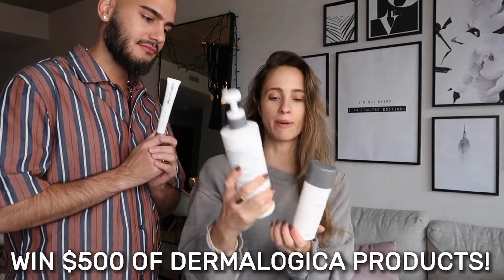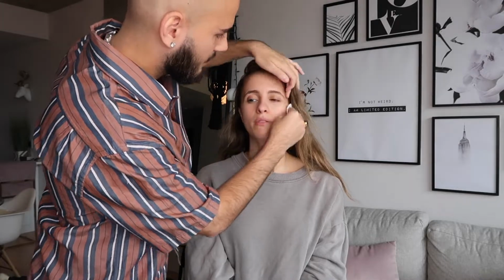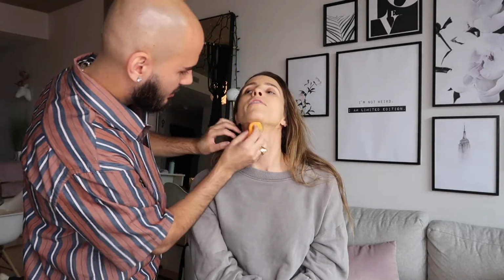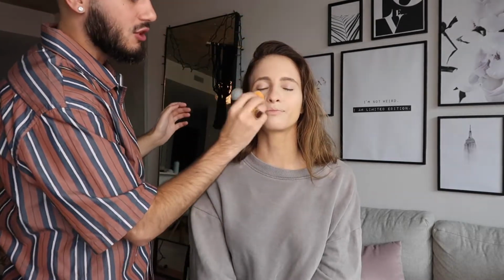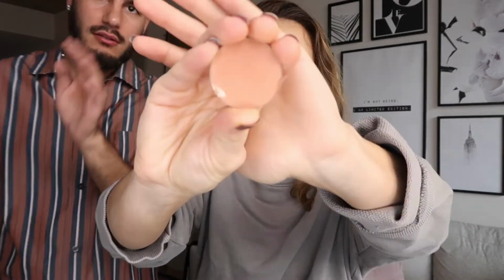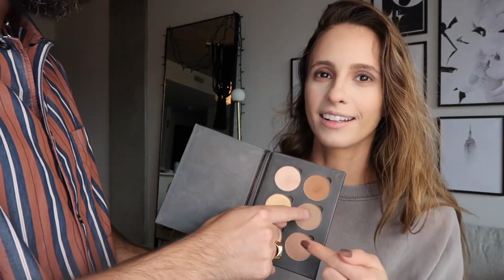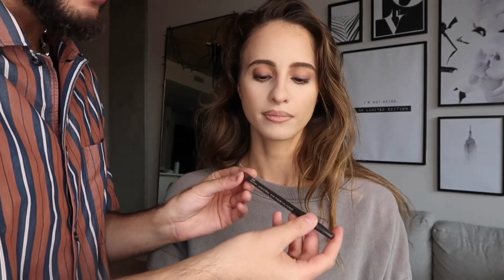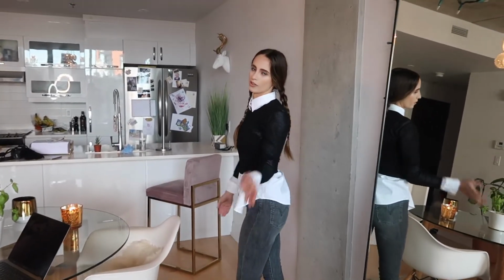UnBOOlievable Dating Stories | Wednesday Addams Halloween Makeup Tutorial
How to enter:
1. Follow Dermalogica on Instagram: @dermalogica
3. Like this photo on Instagram
4. Submit your unBOOlievable dating story (NO mention of names, NO bullying, NO payback stories, just simply funny dating stories like...I farted on my first date) to
5. Submit story by November 1, 2019

Dermalogica and I will select the winner. US and Canada wide contest!

Edited by Kaity McGee (LOVE YOU KAITY!)